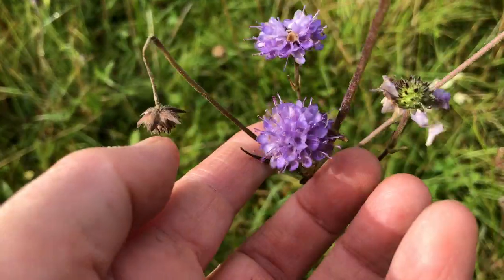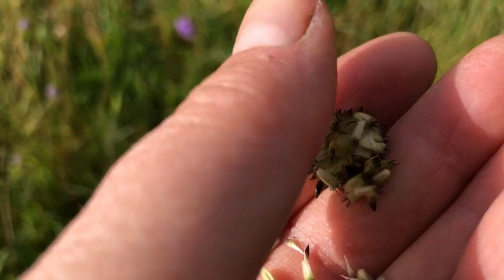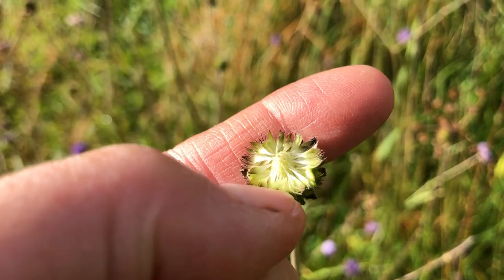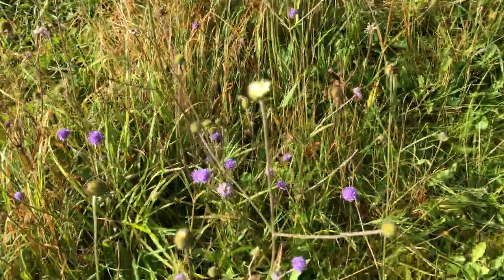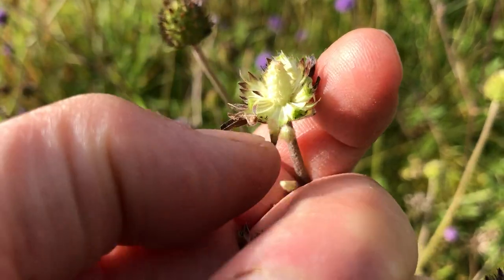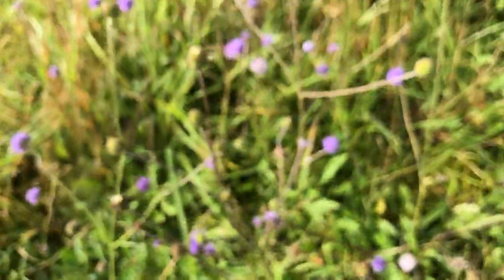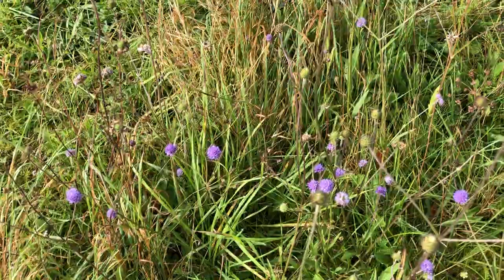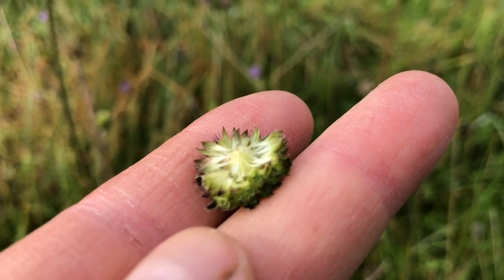Devils bit scabious - a great autumn food for birds & bees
It’s been wonderful to watch these small button sized flowers on long spindly stems humming with pollinators then as they mature into seed heads become delicious food for birds.